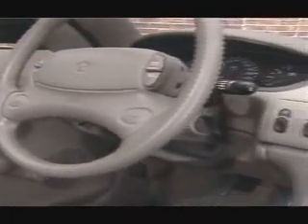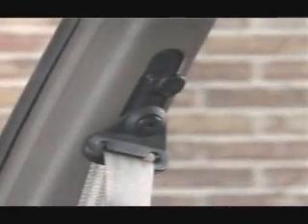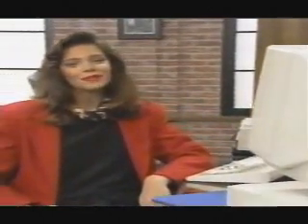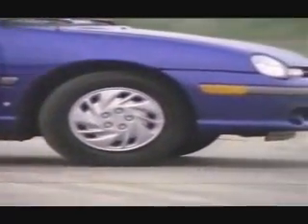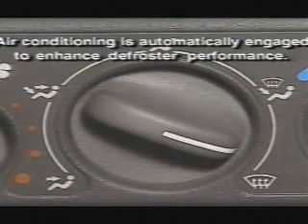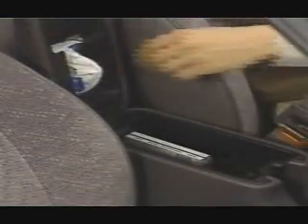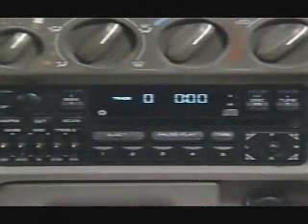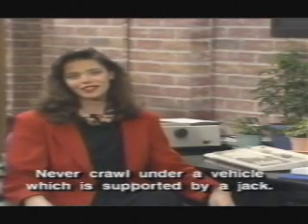Neon VHS Tape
VHS tape that came with 1995 Dodge/Plymouth Neons